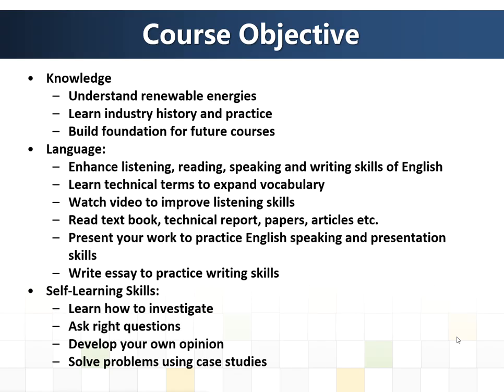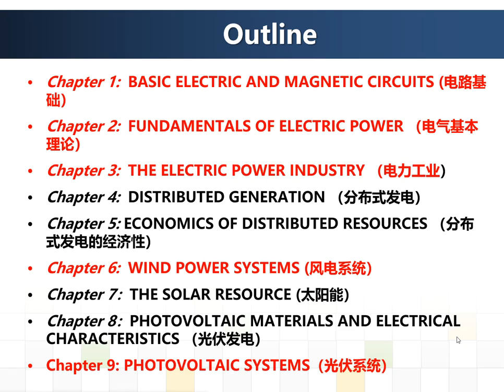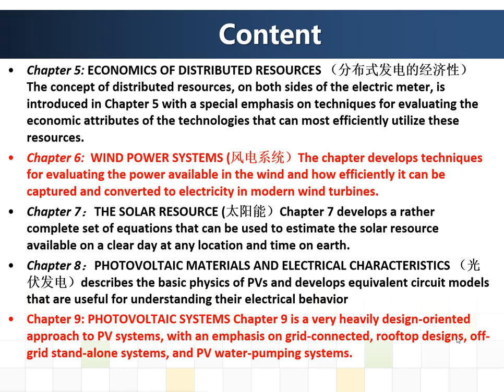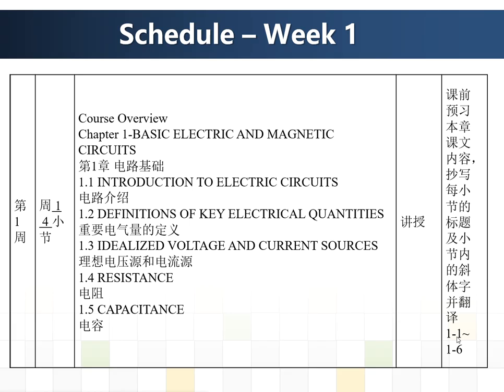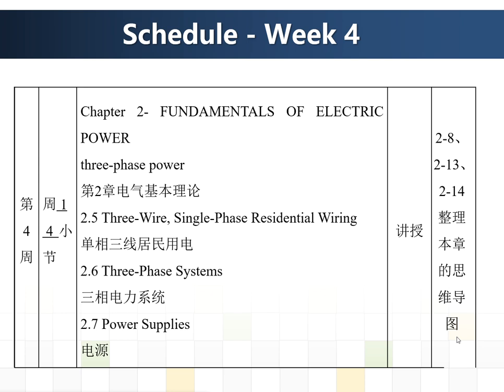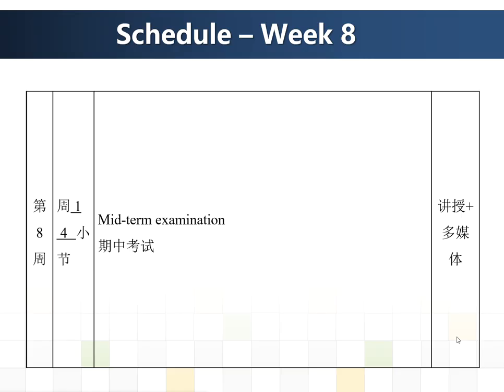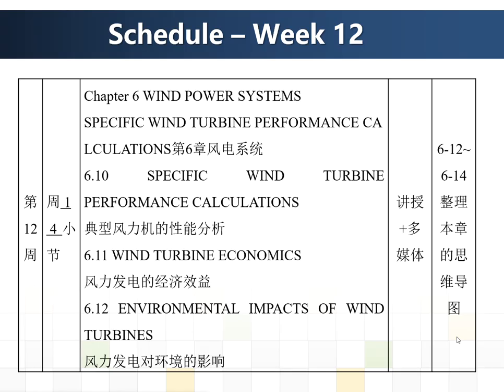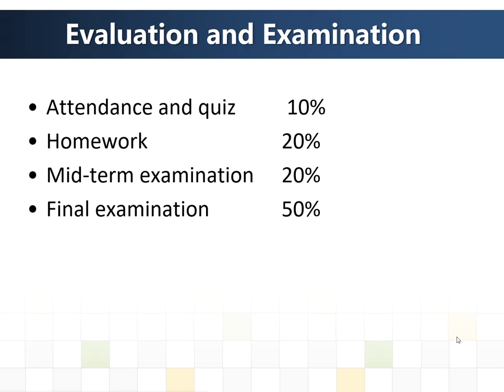新能源导论课程视频 - 课程导论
原始文件名：CourseOverview2.mp4